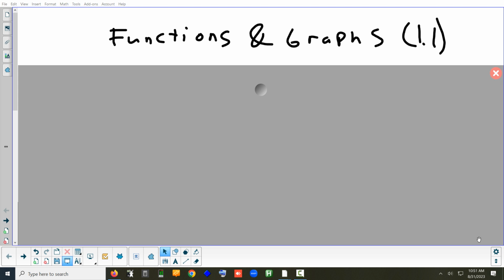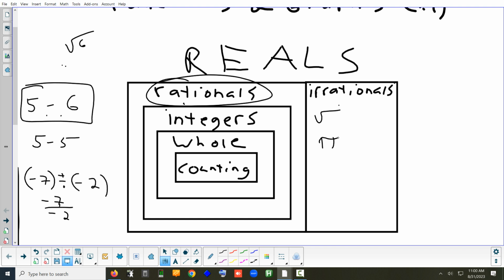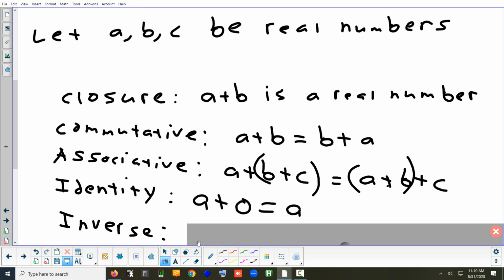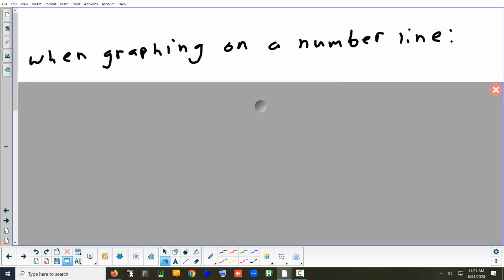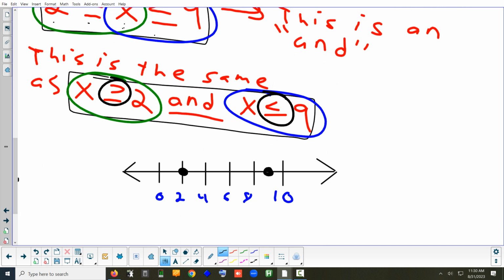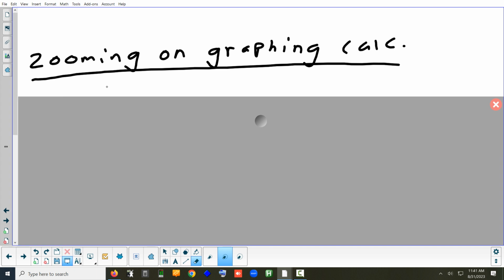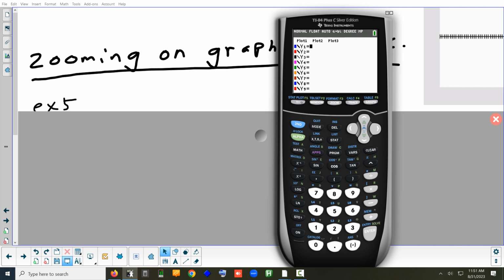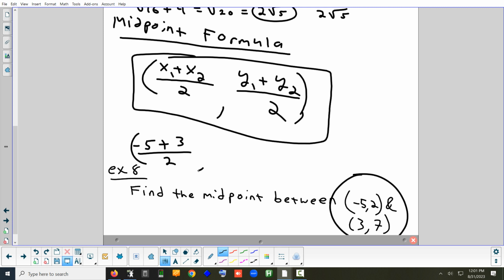1.1 Functions & Graphs 8-31-23